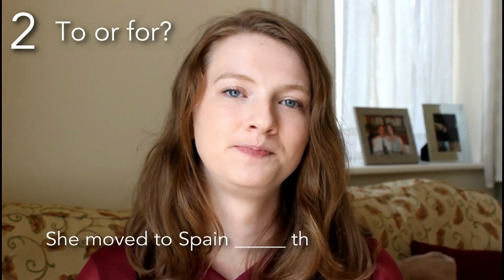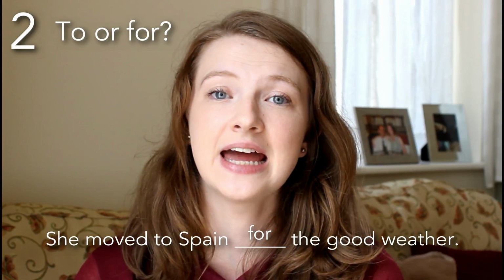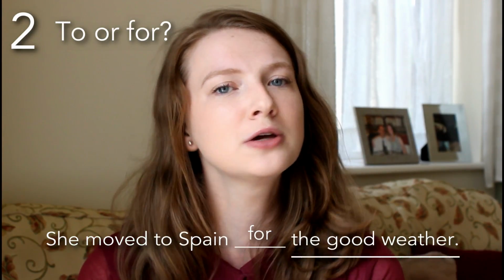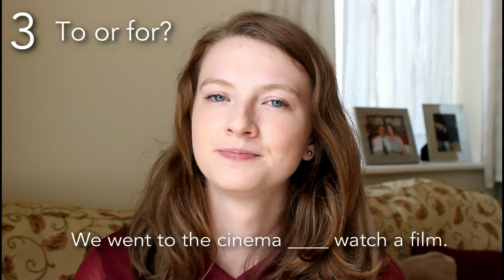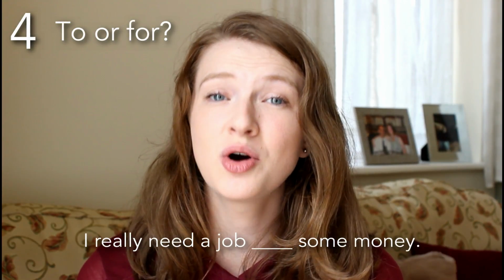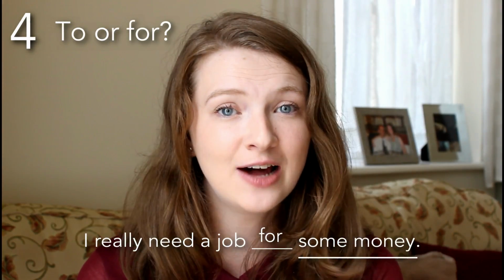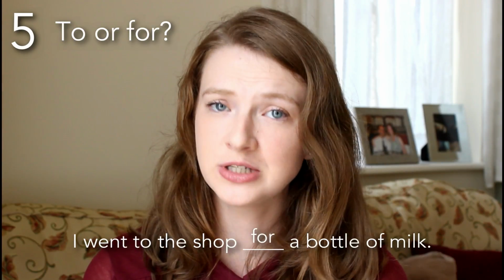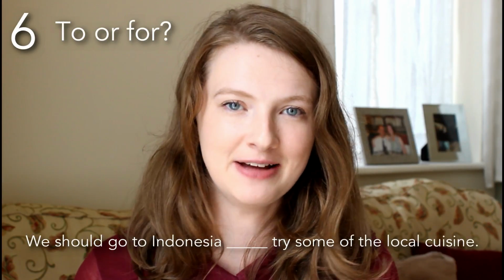TO and FOR in English | "I came to England FOR TO learn English"?! 😱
In this video I show you how to use TO and FOR so you can learn to stop saying sentences like "I came to England FOR TO learn English".

// RECOMMENDED GRAMMAR BOOK 📘
English Grammar in Use

// RECOMMENDED BOOKS 📕
These are highly recommended books for people with around an A2-B1 level of English.
Harry Potter
The complete Harry Potter set
The Curious Incident of the Dog in the Night-time
Percy Jackson and the Lightning Thief

// RECOMMENDED PARALLEL READERS 📗
These are books with one page in English and one page in another language.

I teach using just one of many accents in the world. Please only learn it if you like it and if you are interested in learning it. I do not believe there is one “correct” accent or manner of pronunciation and I fully encourage EFL/ESL learners to expose themselves to as many varieties of English around the world to become accustomed to the beautiful variations of this world language. I focus mostly on teaching “Modern RP” (I may just say “RP” in my older videos, but to clarify, I do specifically mean “Modern RP”), however, you will hear a lovely little Yorkshire twang to my accent from time to time too. Please LOVE and BE PROUD of your accent. After all, it is part of your identity and makes you unique. 💚